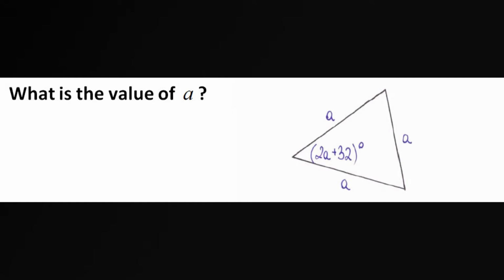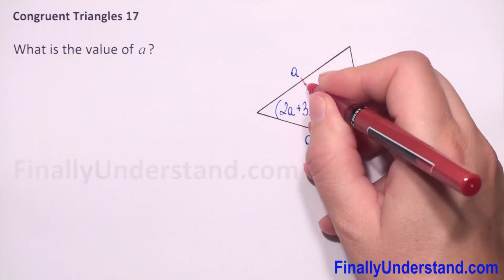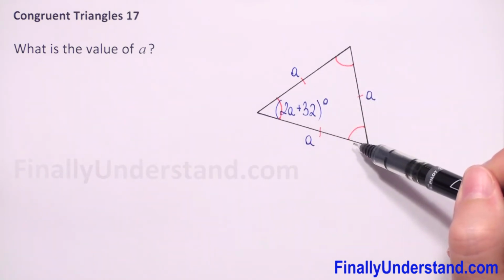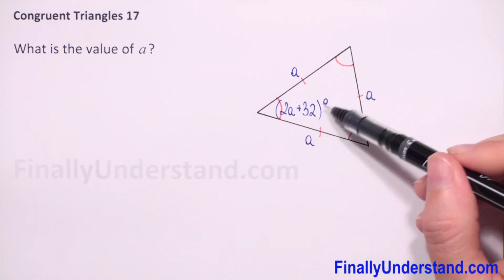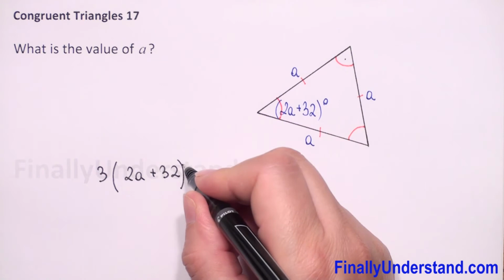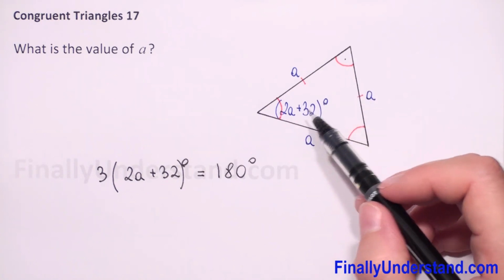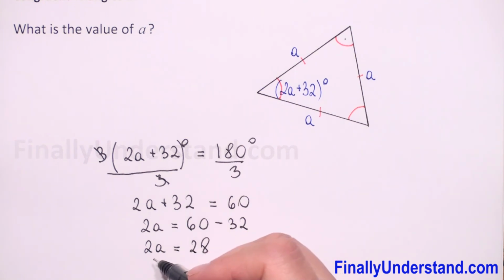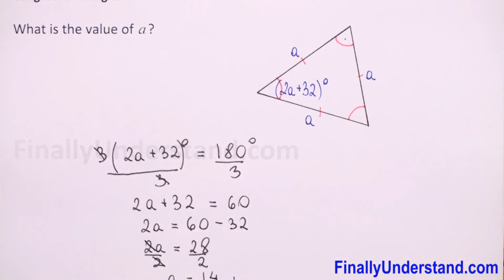What Is an Equilateral Triangle? | Geometry Basics and Properties Explained 17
In this video, we explore what an equilateral triangle is and why all three sides and all three angles are equal. You’ll learn the key properties of equilateral triangles, see real-life examples, and review how to identify and work with this special type of triangle in geometry.
This video is perfect for students learning geometry, teachers explaining triangle types, or anyone reviewing math concepts.

God bless!